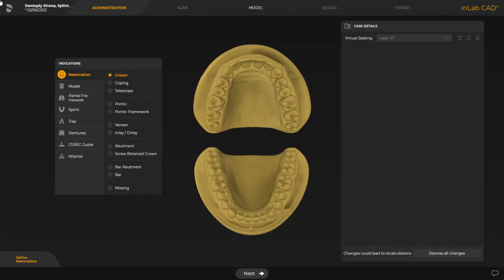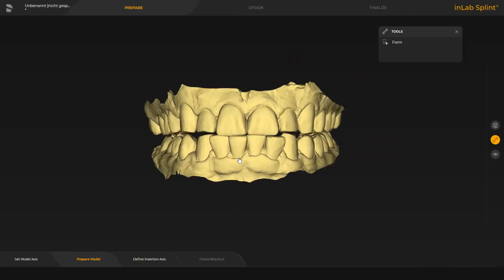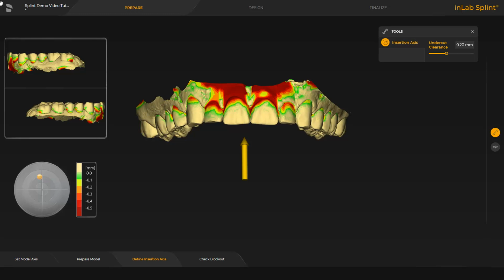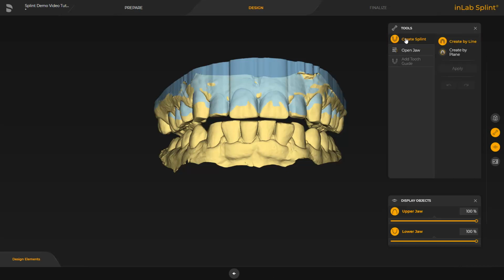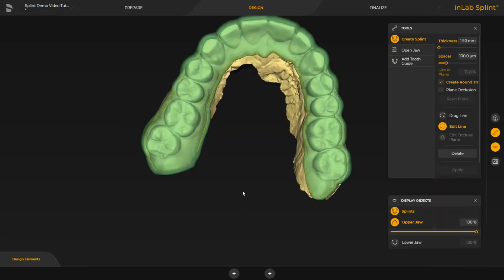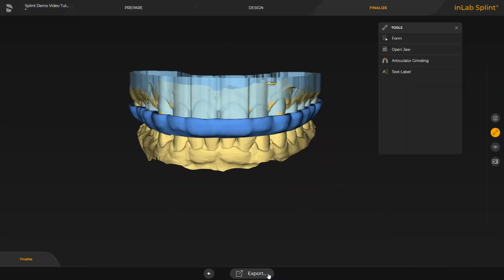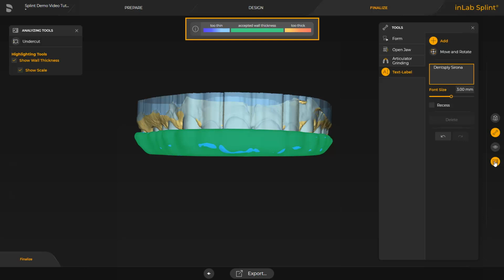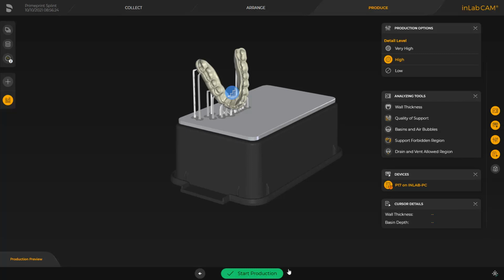Primeprint Solution Workflow para crear una férula inLab